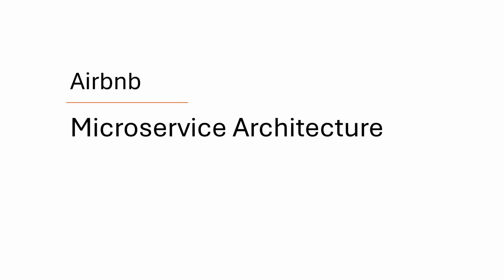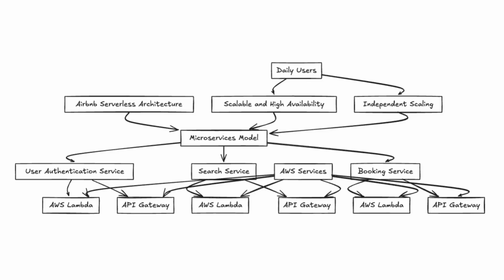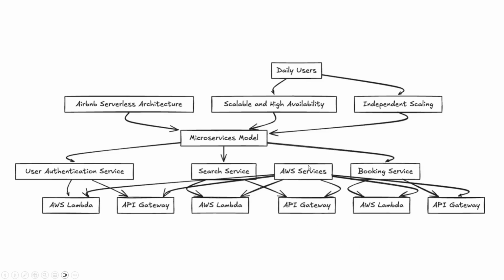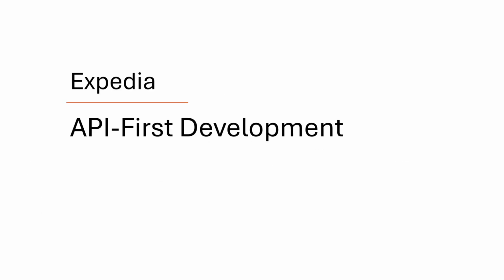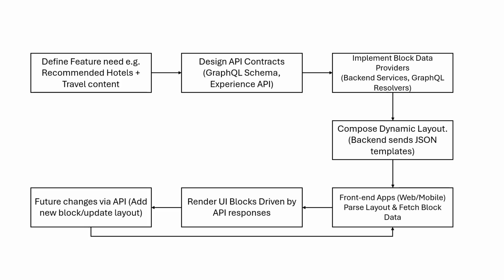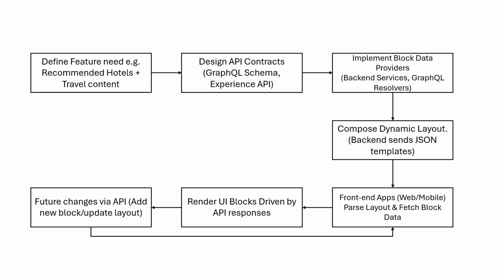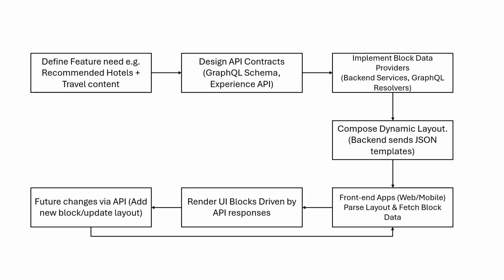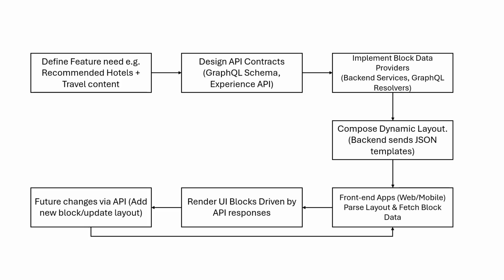Serverless Architectures | Netflix | Expedia | Figma | AirBnB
How different apps leverage serverless architecture to power scale and ease of operation.